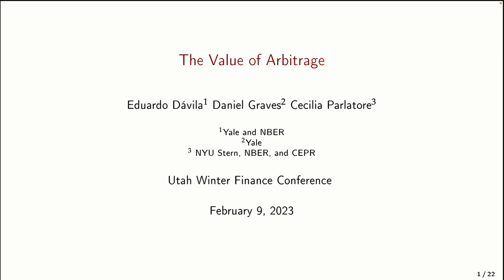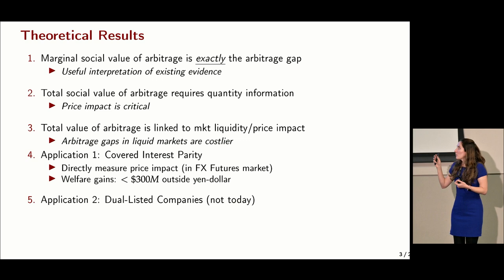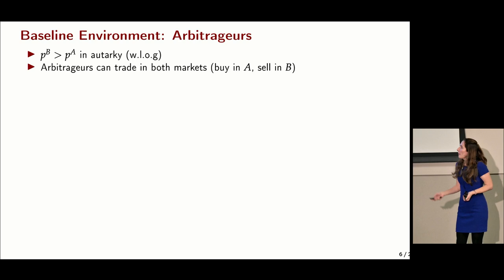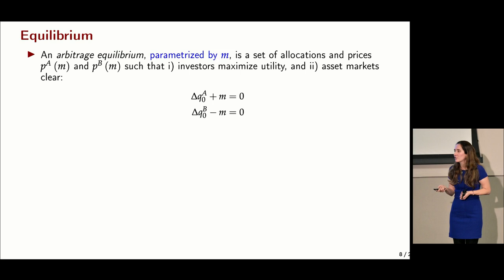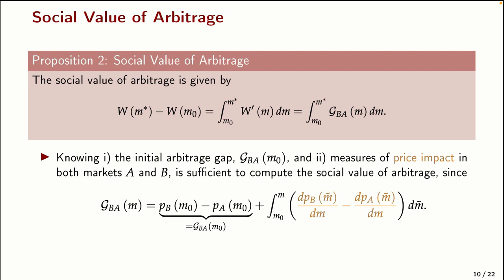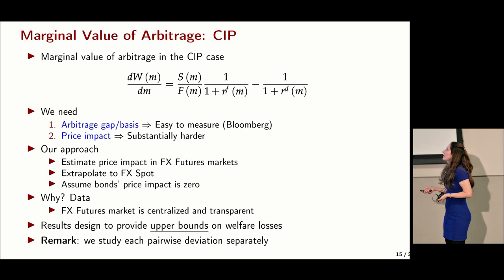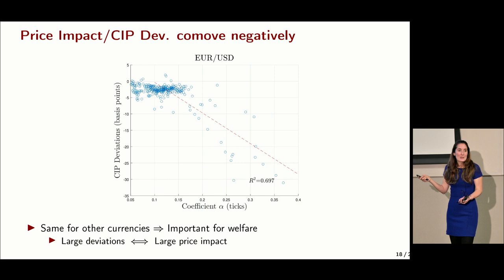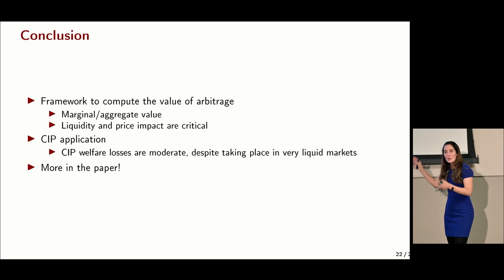UWFC 2023 Paper 4 Presentation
Presentation of paper titled “The Value of Arbitrage” at the 2023 Utah Winter Finance Conference. Authors are Eduardo Dávila (Yale), Daniel Graves (Yales) and Cecilia Parlatore (NYU).